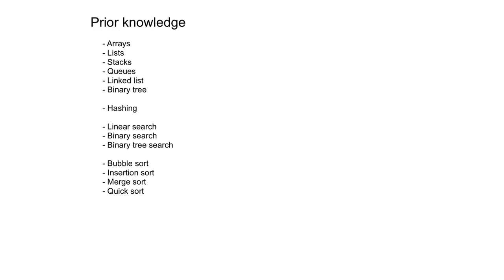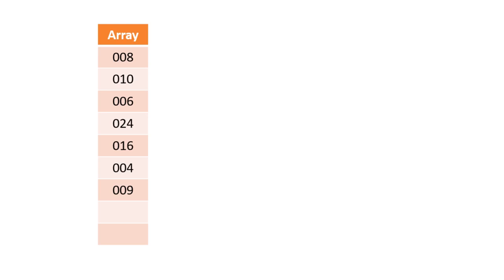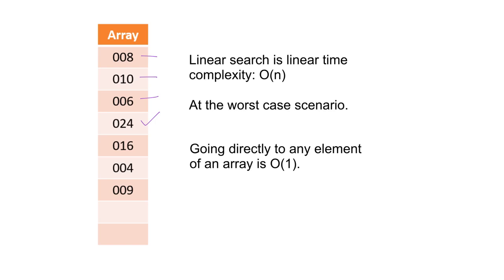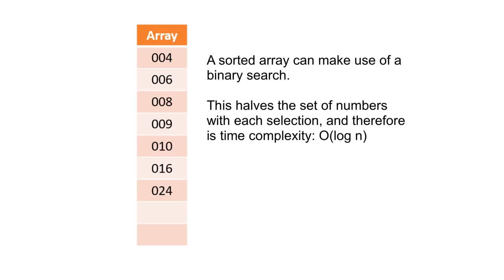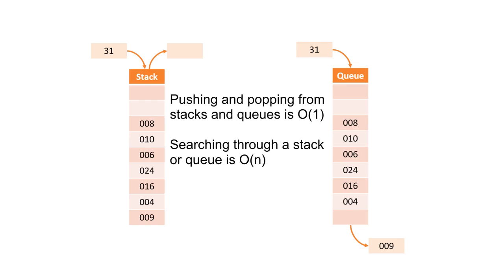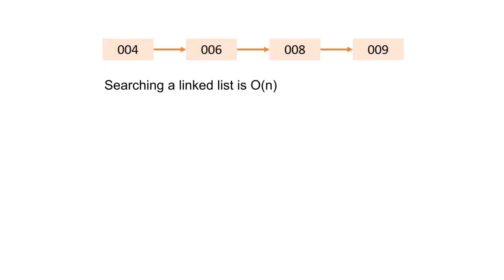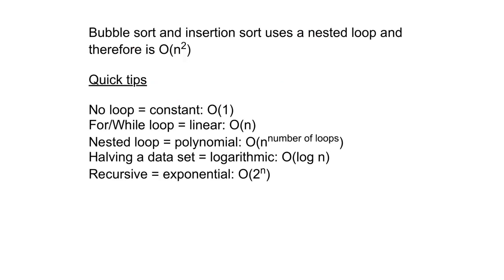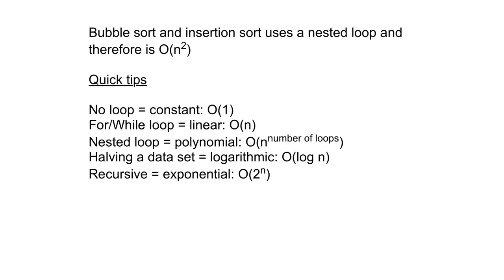AQA A’Level Comparison of the complexity of algorithms